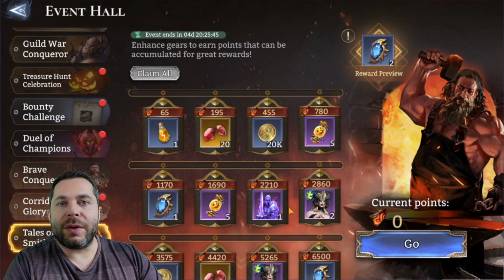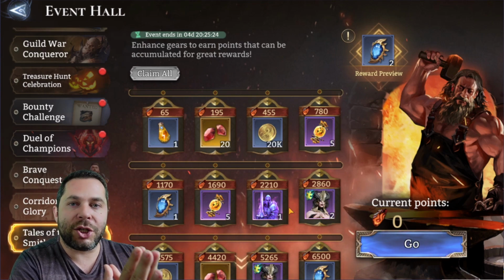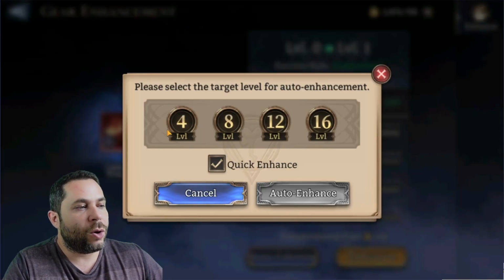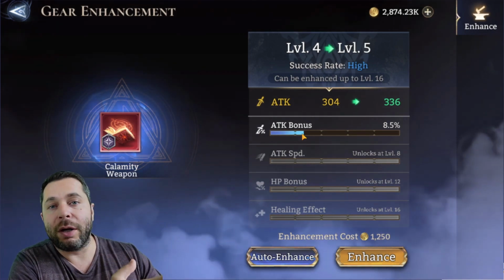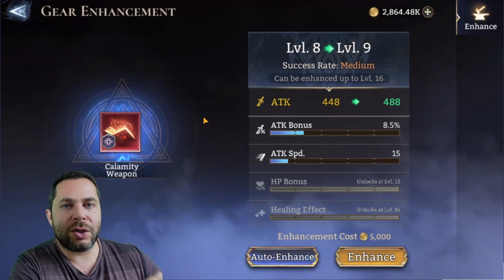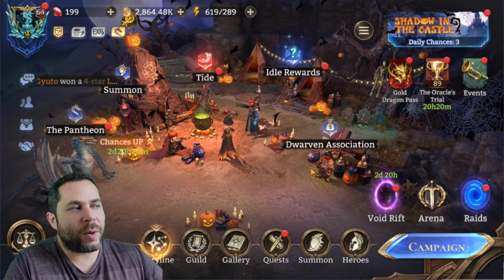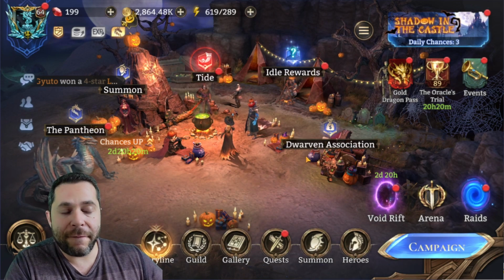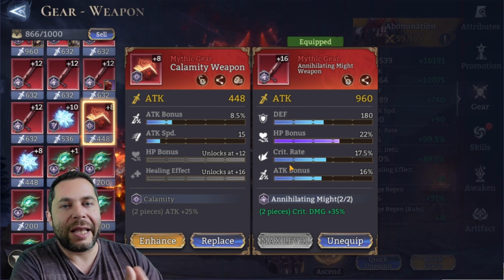Watcher Of Realms Gold Tips For Tales Of The Smith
In this video, I will talk about the best way to go for Tales Of The Smith and save gold.

Here you will find:
1. Streams - I will do streams where I play Watcher Of Realms and ofc you can ask me any questions doing the stream.
2. Tips and Tricks - new tips and tricks related to hero combinations, events, the arena, and everything related to Watcher Of Realms.
3. Hero Reviews - my opinion on the new and existing heroes - good and bad sides of each of them and where is best to use them in Watcher Of Realms.
4. Game Tutorials - different mechanics related to heroes and Watcher Of Realms game.
5. And last but not on least - create a community of people who enjoy the game and share information to help others in Watcher Of Realms.